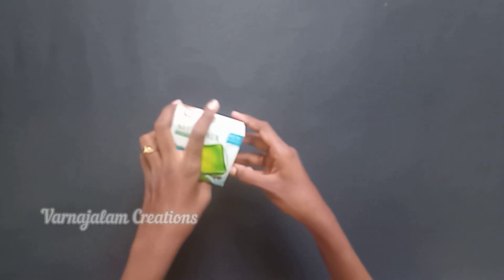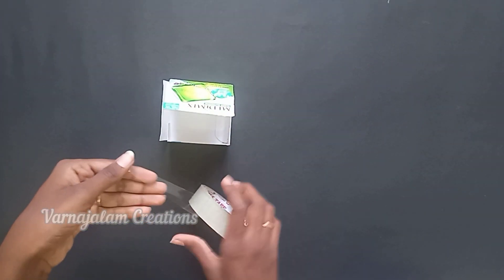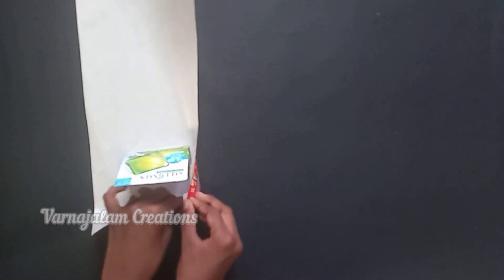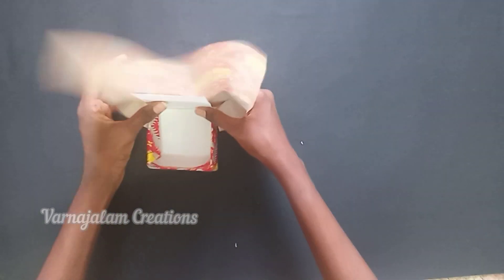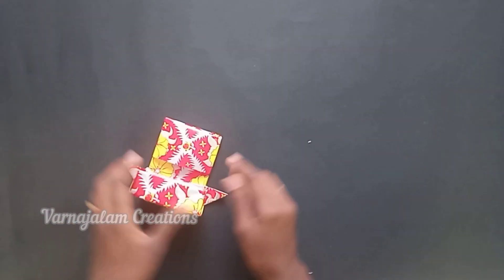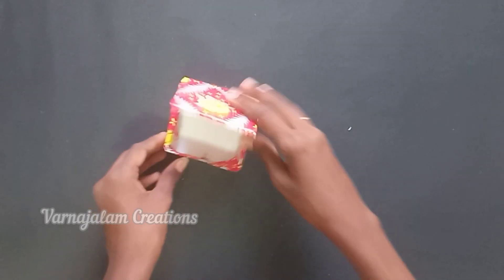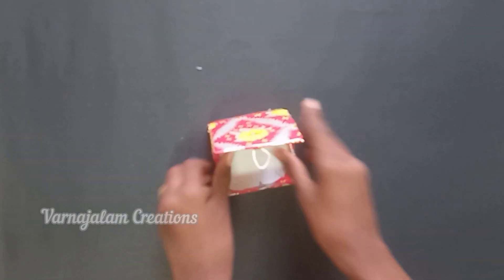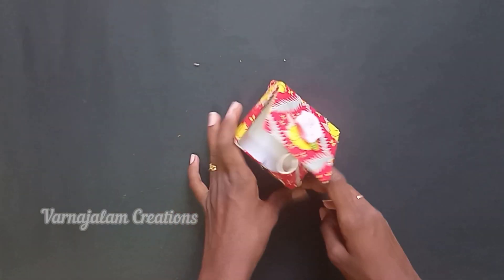waste box reuse idea/ craft tamil/ easy craft / varnajalam Creations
waste Box reuse ideas/ varnajalam Creations

welcome to Varnajalam Creations

இந்த e-mail idக்கு send பன்னுங்க.

நம்ம channelல craft, Painting creativity ideas, subscribers family unique craft and painting photos இது எல்லாமே போடுவோம்.

நம்ம channelல போடுற வீடியோ check பன்னி பாருங்கள்.

Thankyou for your supporting my dear friends and families...